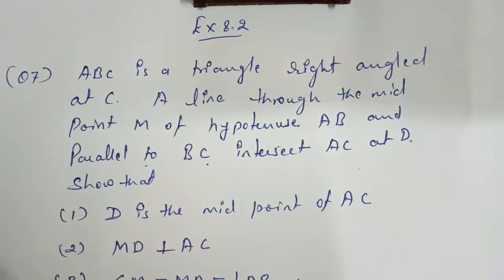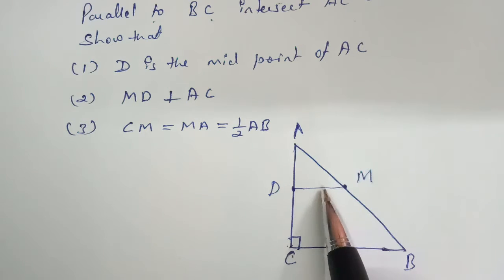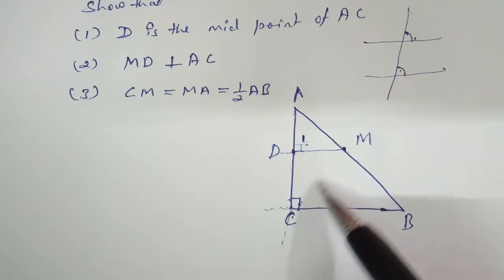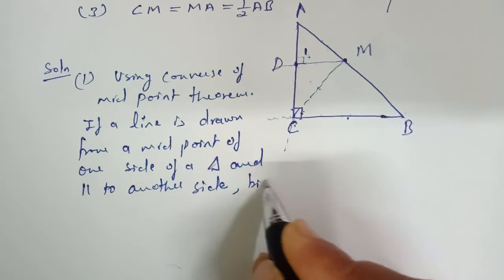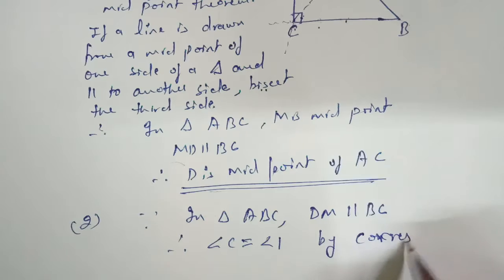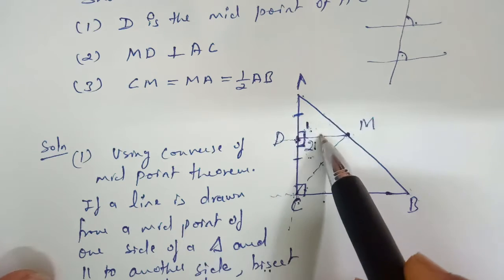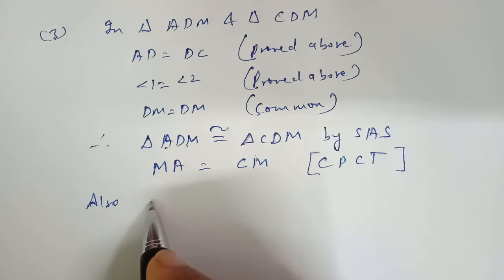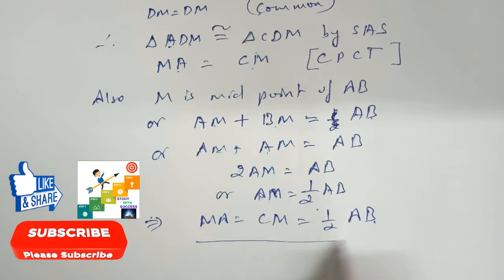Q.7 of ex 8.2 of quadrilateral